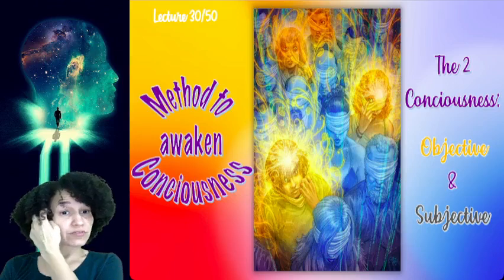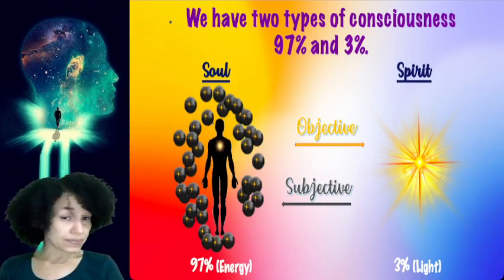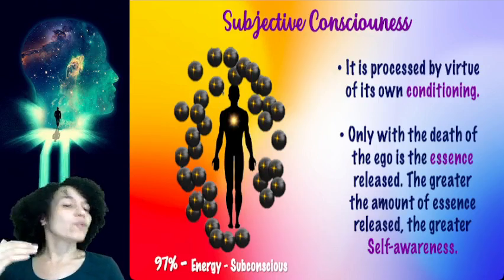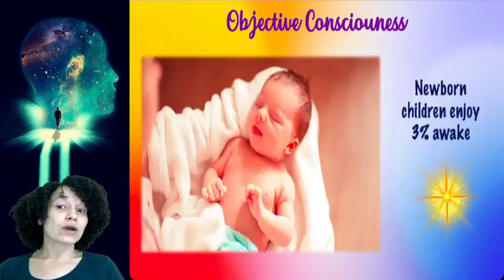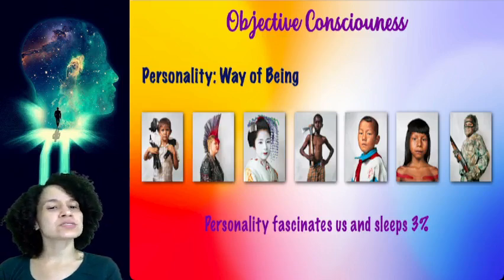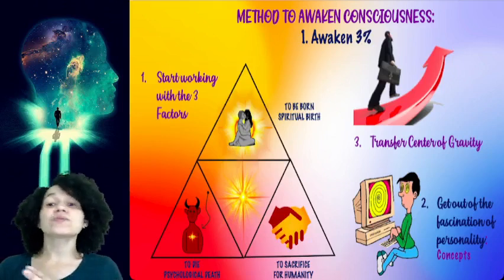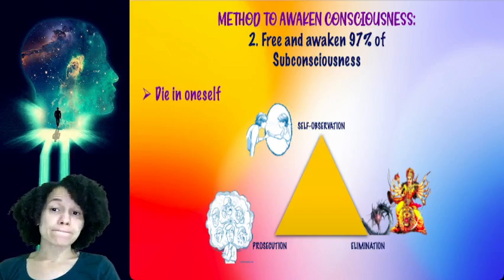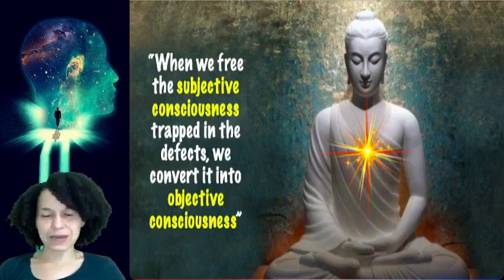30. Method to awaken consciousness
Learn the method to awaken your consciousness and how it is subdivided.

Join the group in which we will be sending the links to access the course conferences, guided practices and the complementary material of each topic.
All the conferences and material will be shared for free.